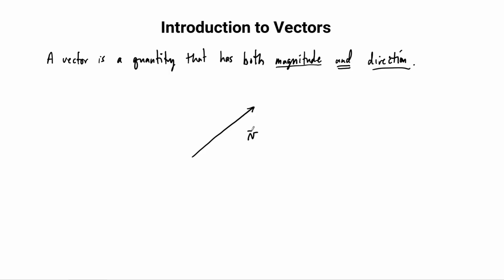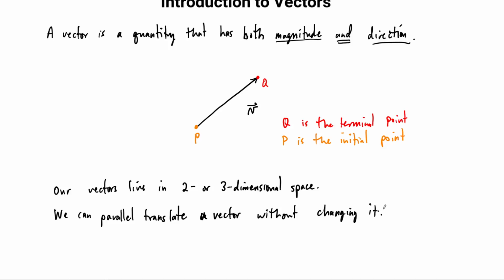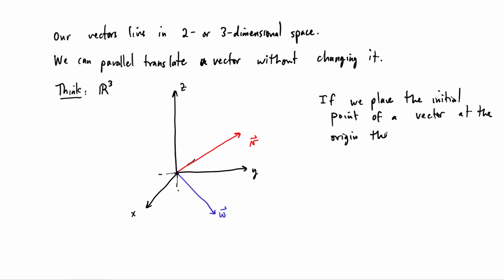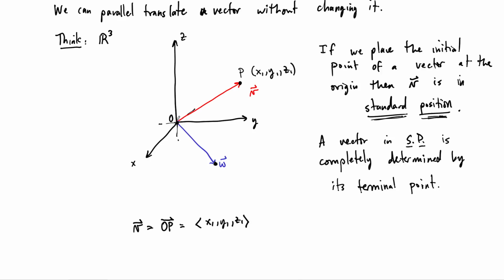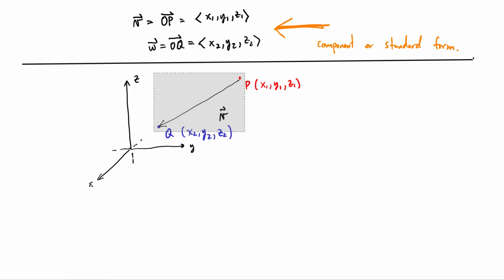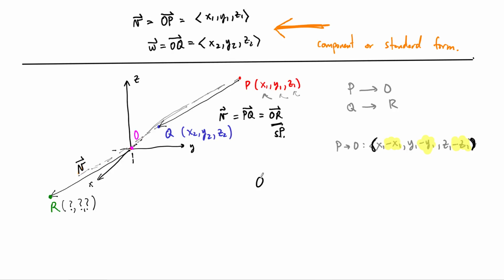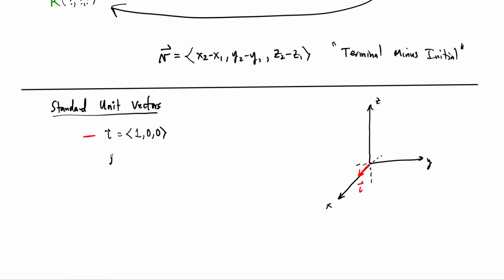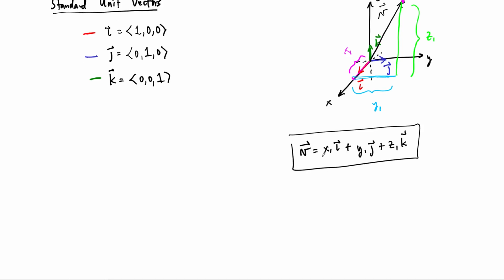Introduction to Vectors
Justin introduces the idea of vectors in space.